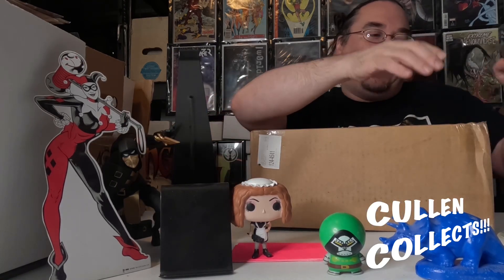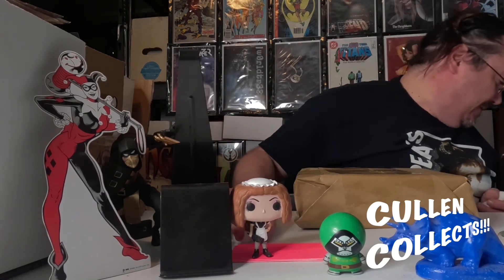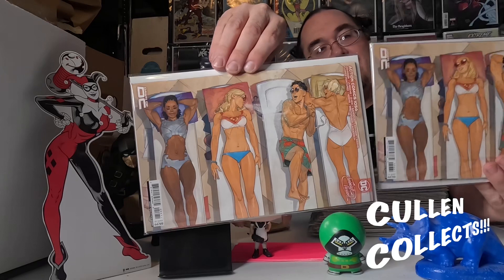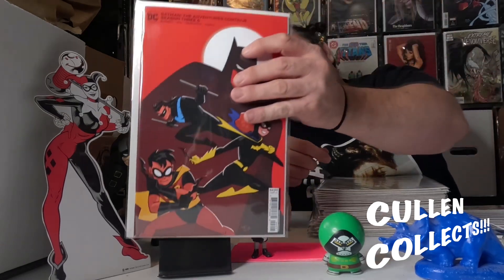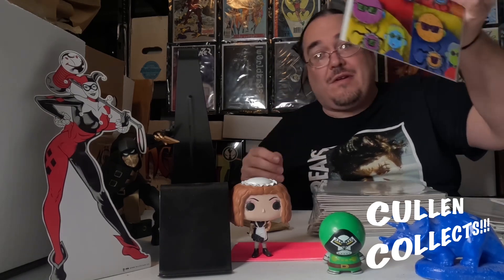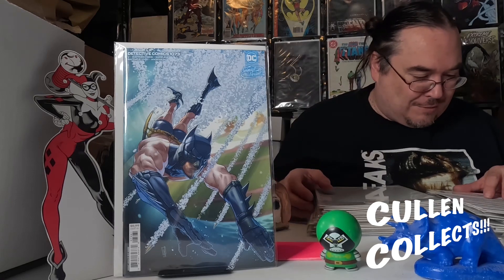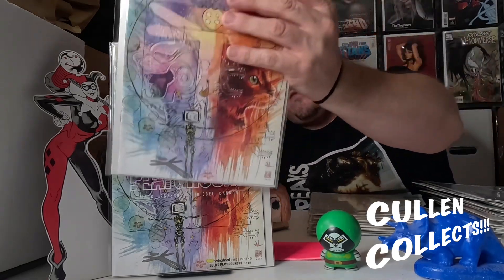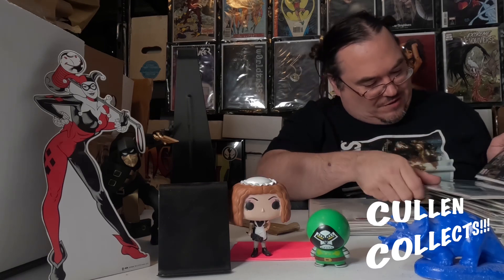07/14/2023 TFAW order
My latest Things From another Word order.